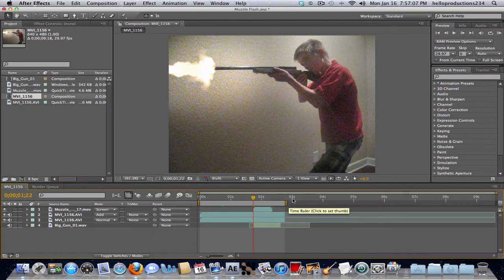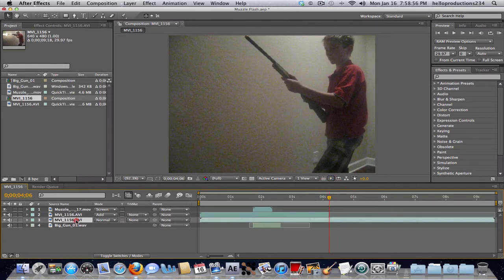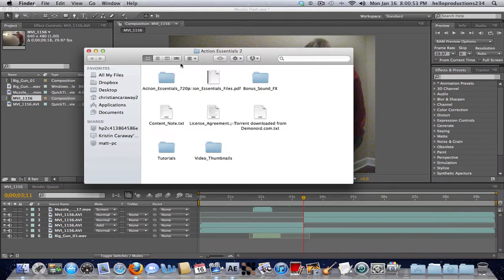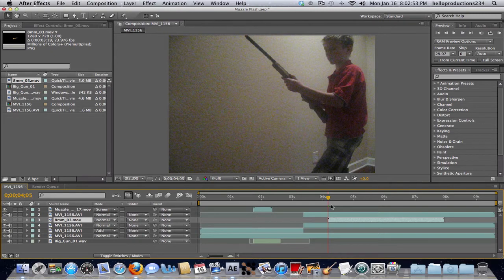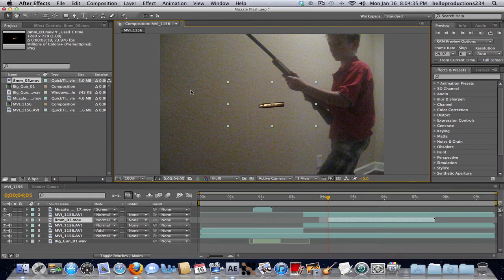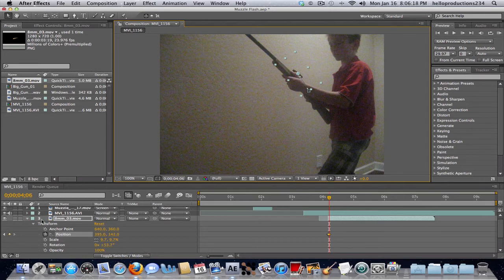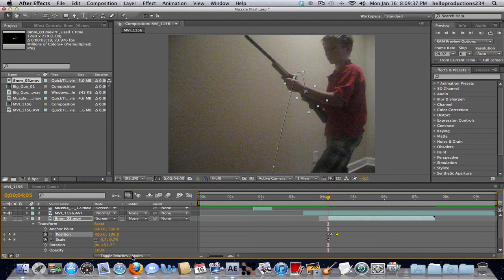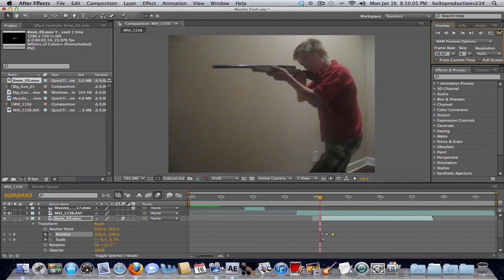After Effects Bullet Shell Tutorial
I teach you how to make a bullet shell come out of your gun!!!